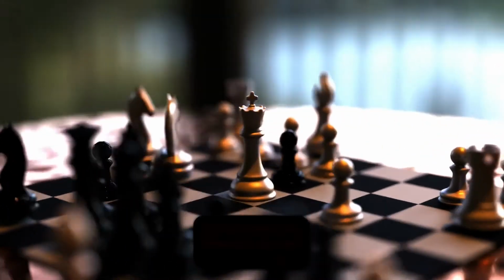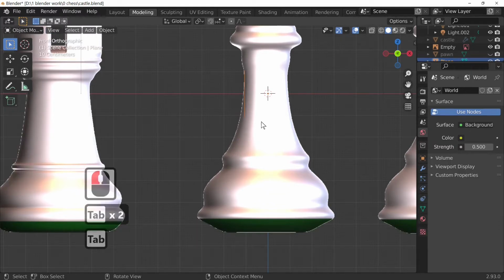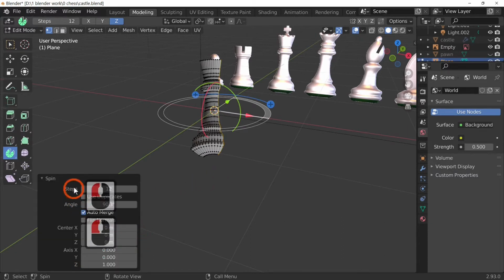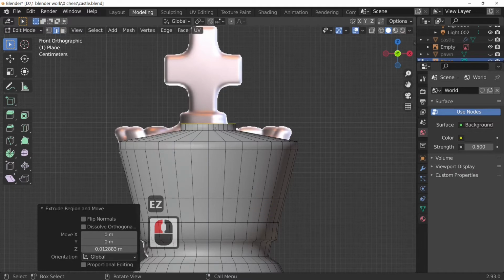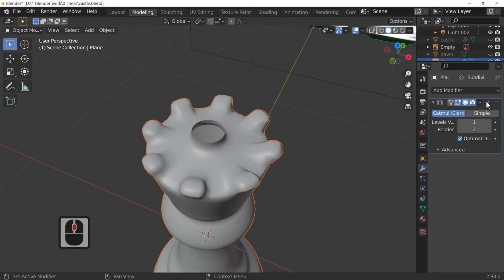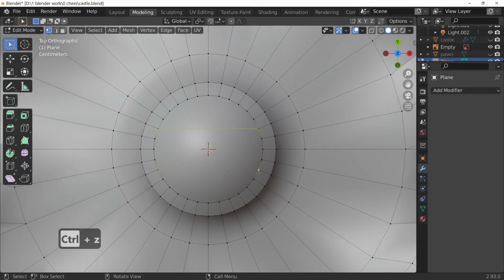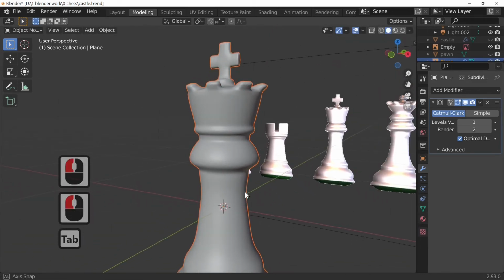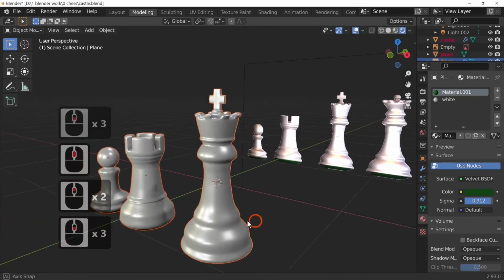P3 MAKE A KING Using the SPIN TOOL BLENDER TUTORIAL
In this tutorial a different technique is used to make the king spin tool is covered

blender tc